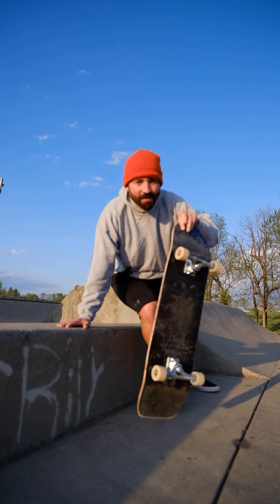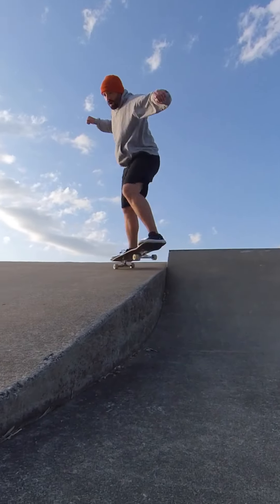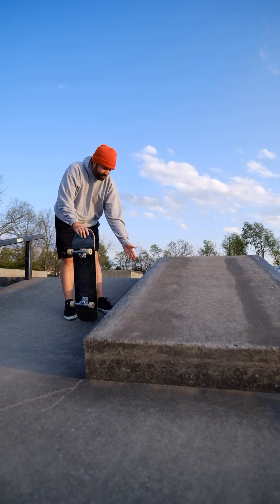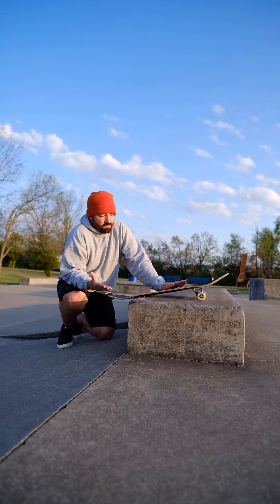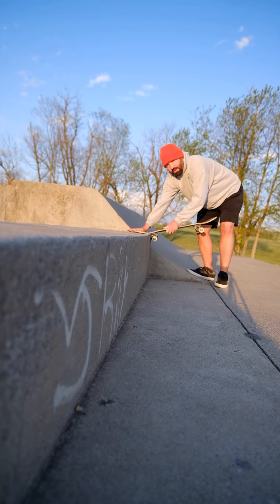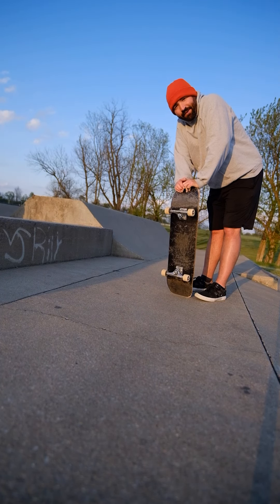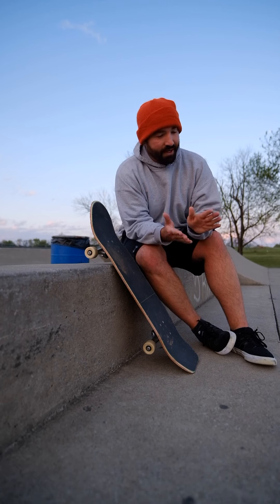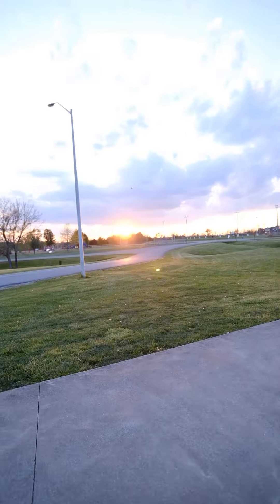5 easy skateboard tricks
5 easy skateboard tricks

5 Easy longboard tricks on a Skateboard

Cheap Wide Deck:

Cheap Normal Deck:

Main Camera:

Old Main Camera:

Sigma 56mm f1.4 lens:

My Microphone:

My Editing Computer:

 My Skateboard Trucks:

Best Skateboard Bearings:

Skateboard Wheels:

SD Card:

My Phone: